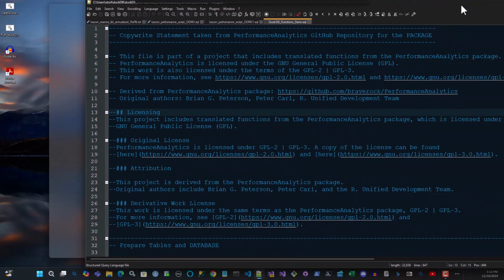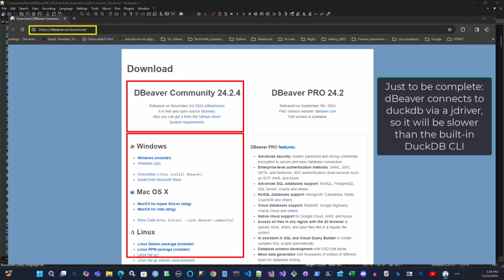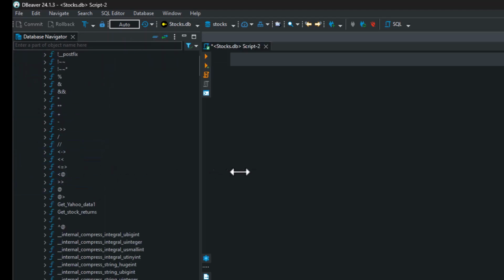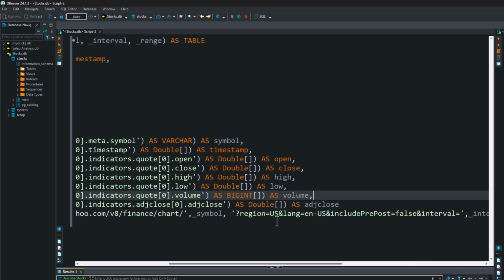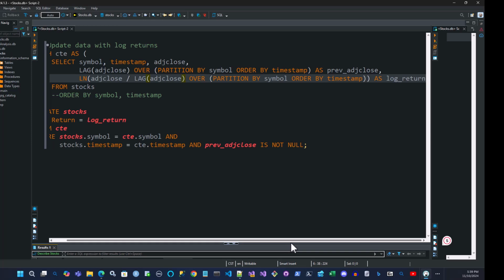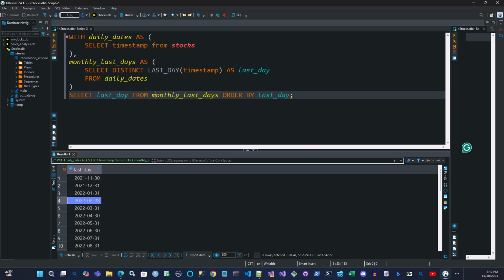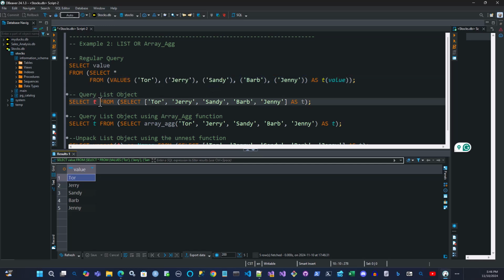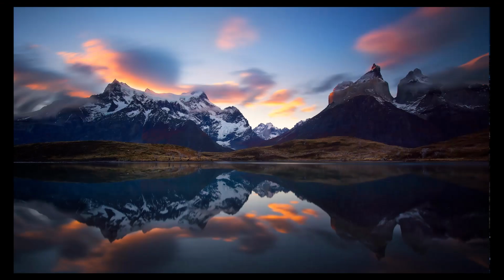A first look at DuckDB Functions and new features in version 1.10 Part1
In this video series, we will look at some of the many functions that you can find in DuckDB. We will also look at some of the new features that were introduced with DuckDB version 1.10. We will use Financial Data to explore some of the functions and then cross-reference the outputs back to the PerformanceAnalytics package in R for comparison.